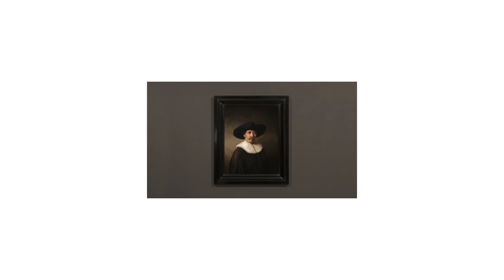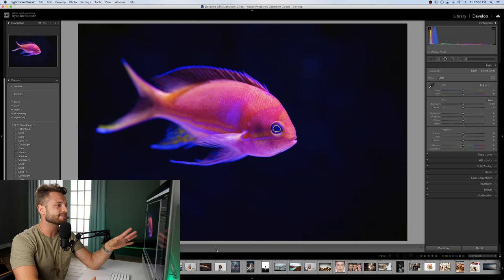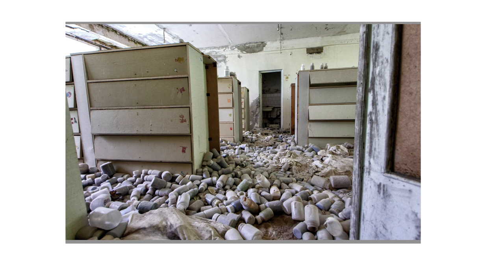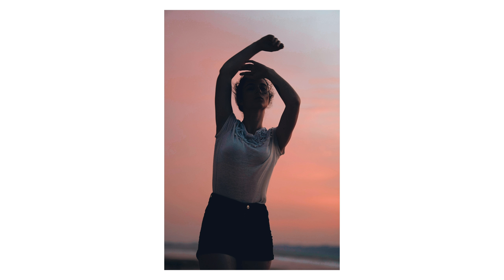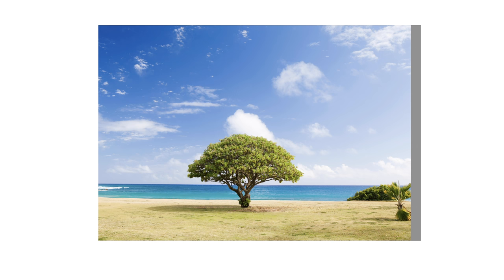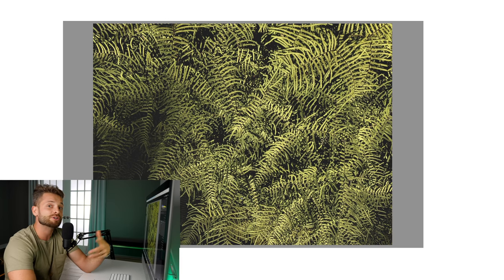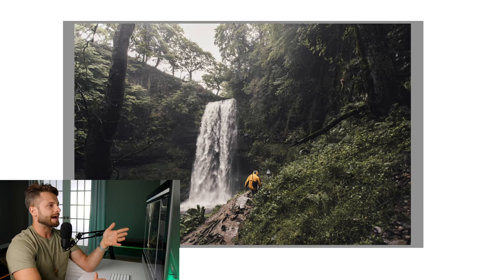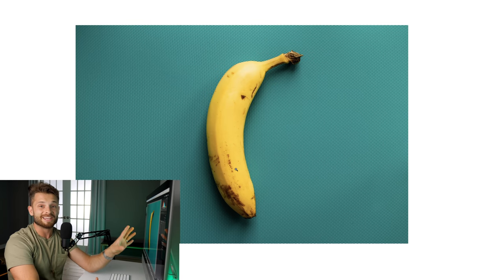14 Photography Mind Hacks (100% REAL!)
14 photography mind hacks and photography tricks that will engage the mind & instantly improve your photography.

I'm literally blown away by how helpful these creative photography ideas are for creating high-impact photography, and so I put them all together for you into this tutorial.

I'm really excited about today's photography tutorial - This is the closest thing to photography mind hacks you'll ever come across.

14 NEUROESTHETIC PHOTOGRAPHY MIND HACKS:

- Movement
- Faces
- Landscapes & Spacial Activation
- Symmetry  + Indicators of health
- Peak Shift (Exaggerate for emotional superstate)
- Isolate to Amplify
- Interpretive Challenge
- Perpetual Problem Solving
- Analogy Metaphor
- Reframing & Novelty
- Edge Contrast / Object Separation
- Cultural Bias
- Reputation Bias
- Personal Experience Bias

📸 My camera gear:

Panasonic S1
Sigma Art 35mm 1.4 L mount
Panasonic Lumix 24-105 f4 L mount
YONGNUO YN-560 IV Flash

🖥 Computer Editing Setup = 2019 27" imac upgraded with 40gb of ram

Prior to upgrading computers, I was using a 2015 15" macbook pro with 16gb of ram - So you don't NEED the fancy new computer at all... It just speeds up my editing workflow as I'm not waiting so long for previews to load.

💻 Renewed 2015 macbook pro is about $1200 on amazon
I'd recommend going with at least 16gb of ram and 512gb of storage.